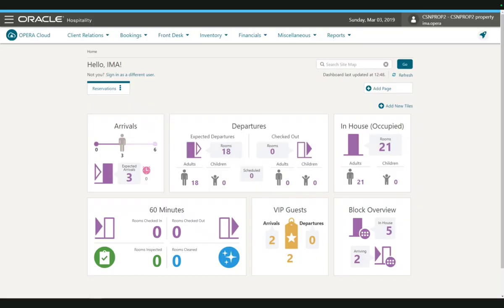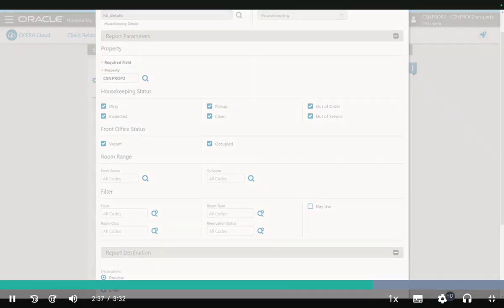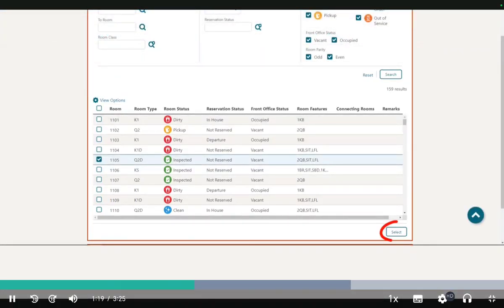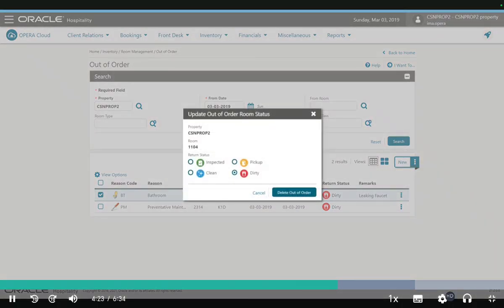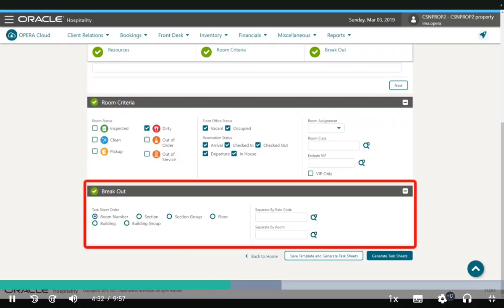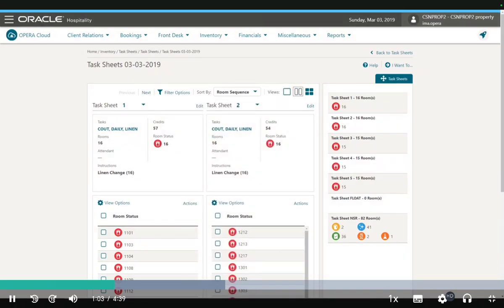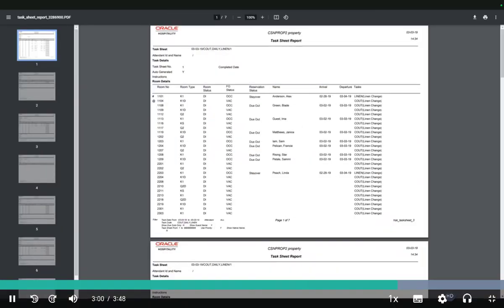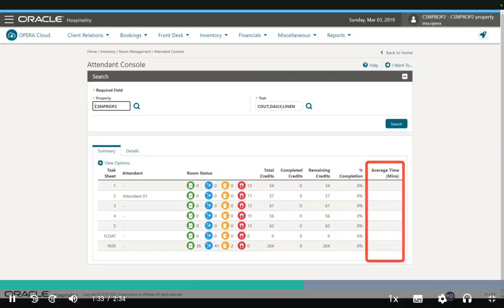Step 5: Opera Cloud Houskeeping